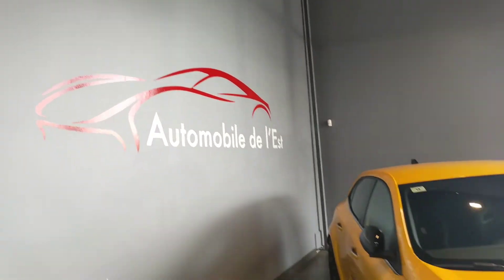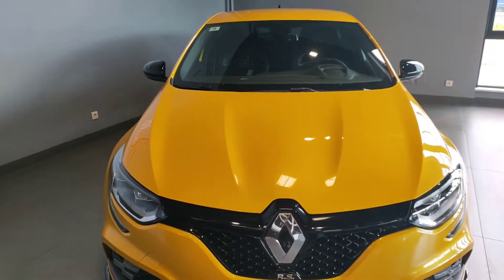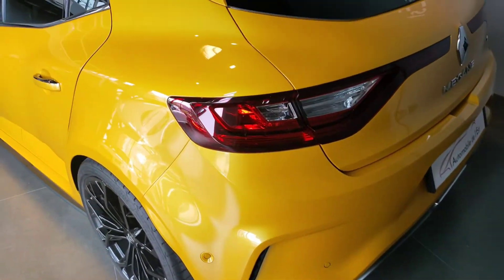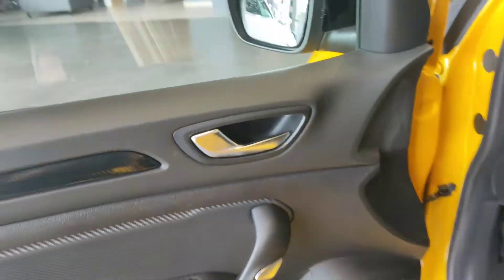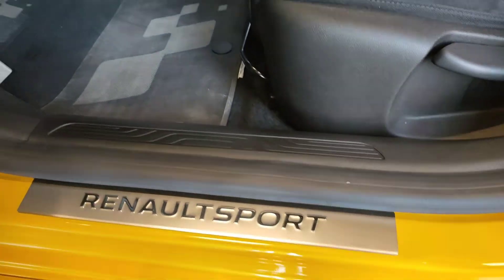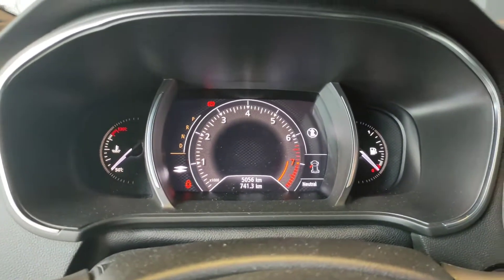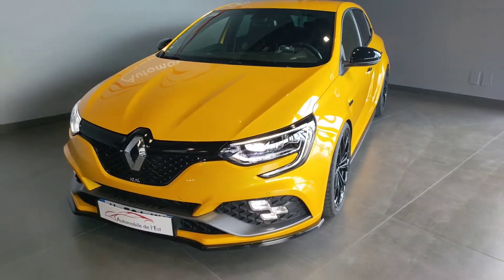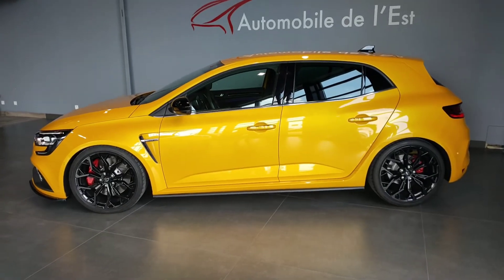ESSAI ET TEST MÉGANE RS TROPHY 300 CV EDC 4 CONTRÔLE